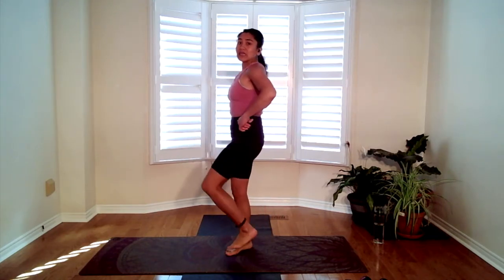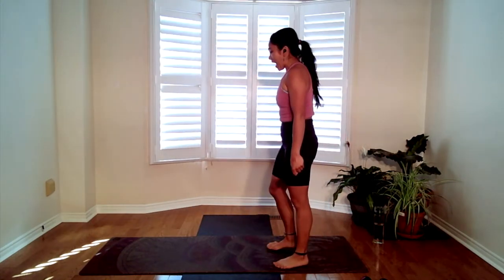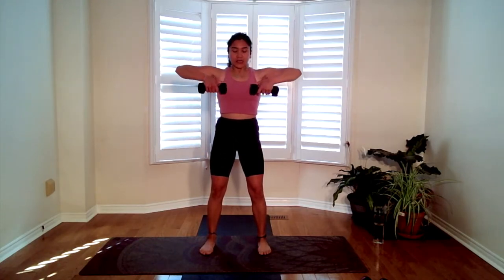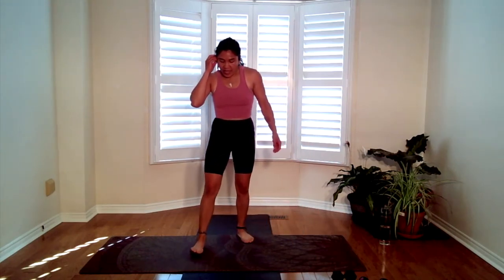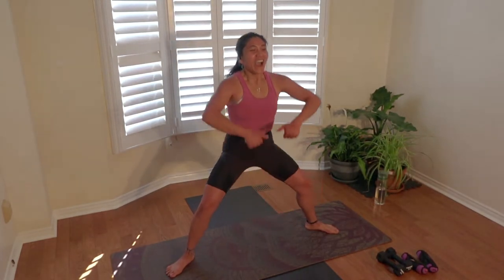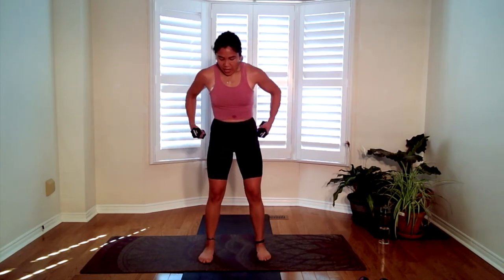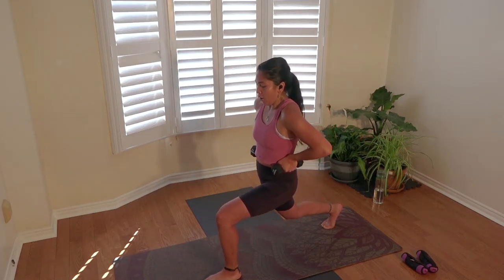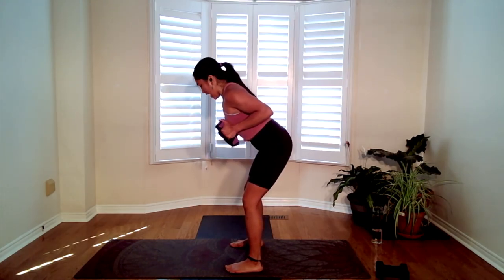40-Minute Full Body, At-Home Workout: Strength & Cardio Conditioning, Low-Impact, Dumbbells Optional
This lively routine to music will elevate your heart rate, improve your cardio and help you tone and strengthen your entire body!  Do this routine 3X per week to burn fat, build muscle and improve your fitness!